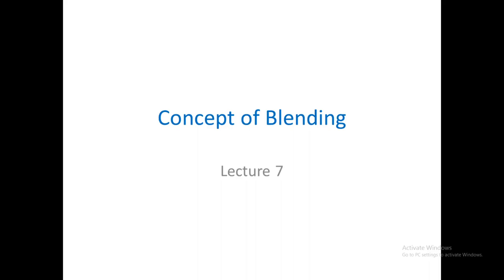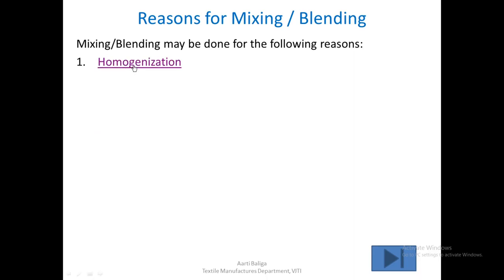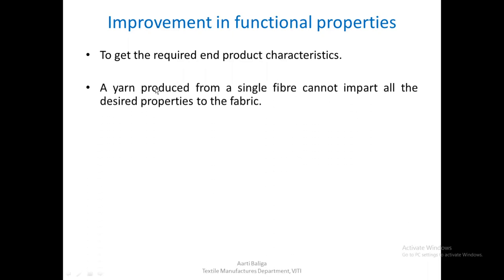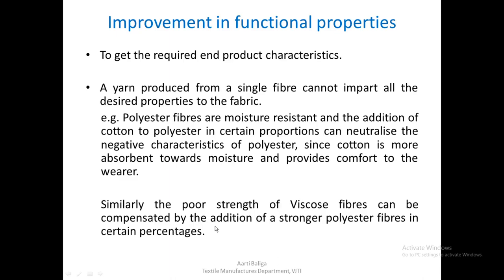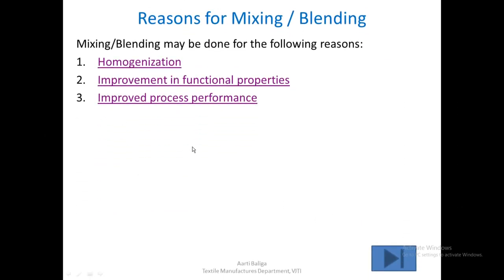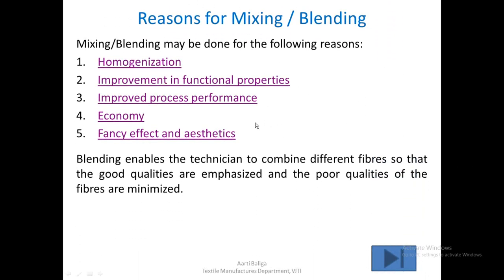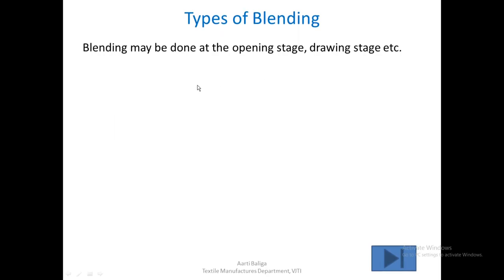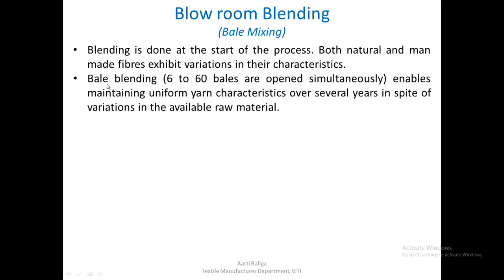Lecture 7 Concept of Blending